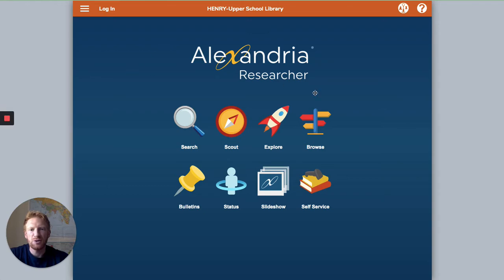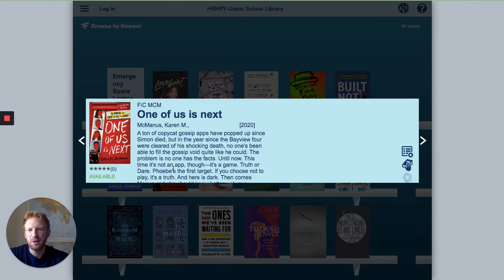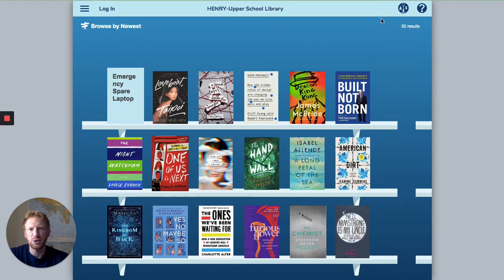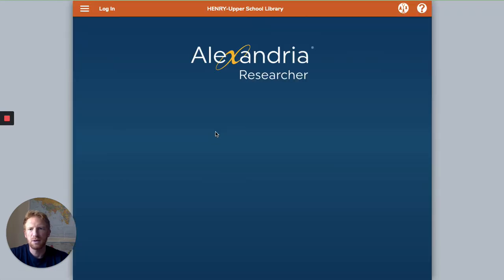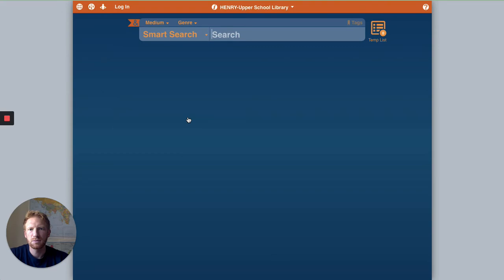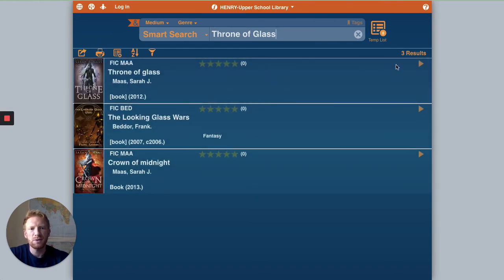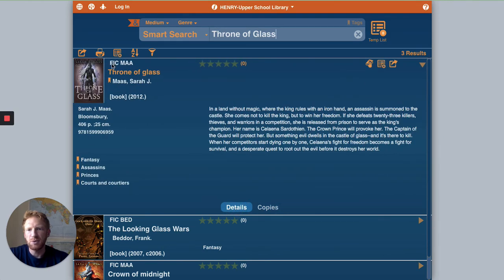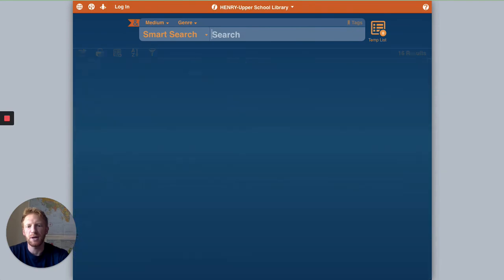Search Henry Library Catalog